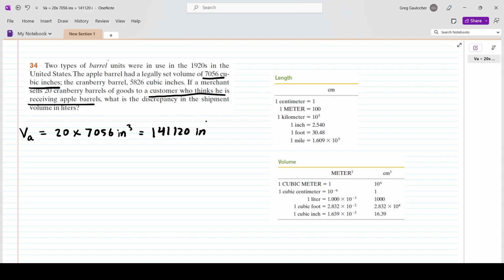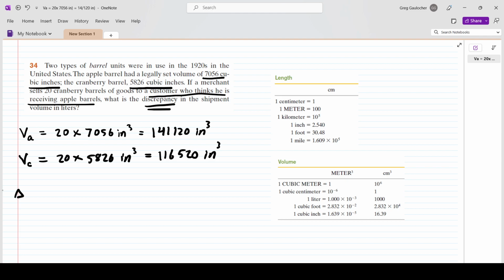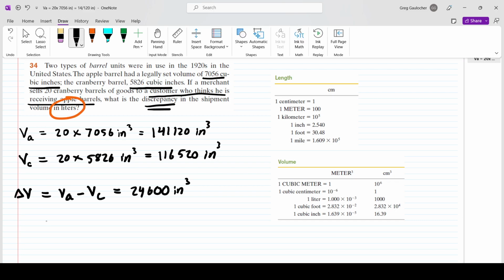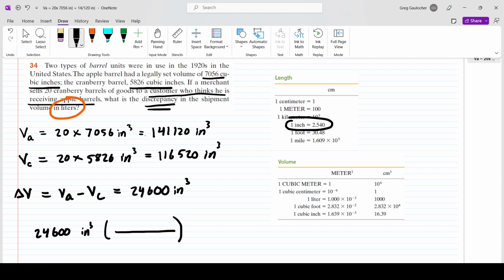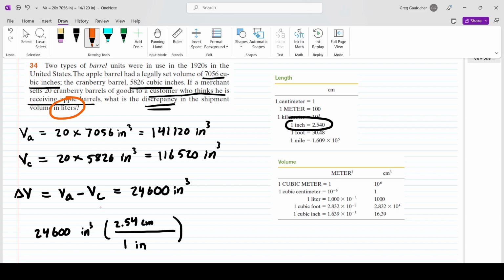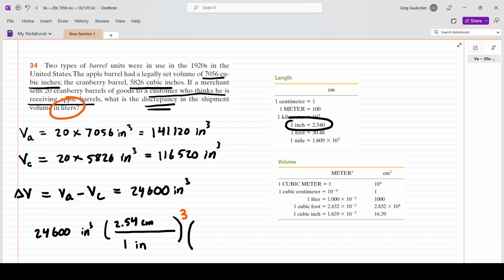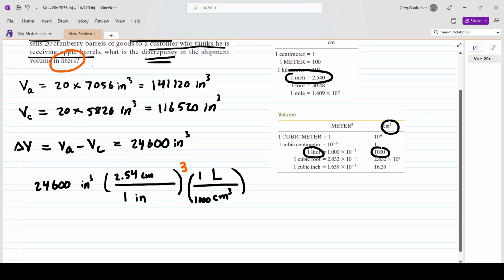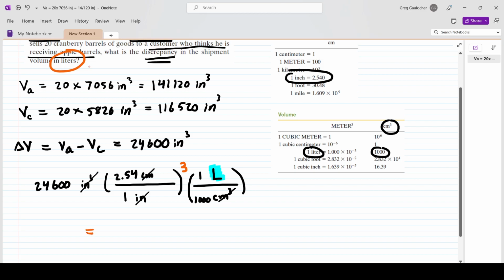Two types of barrel units were in use in the 1920s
Two types of barrel units were in use in the 1920s in the United States. The apple barrel had a legally set volume of 7056 cubic inches; the cranberry barrel, 5826 cubic inches. If a merchant sells 20 cranberry barrels of goods to a customer who thinks he is receiving apple barrels, what is the discrepancy in the shipment volume in liters?